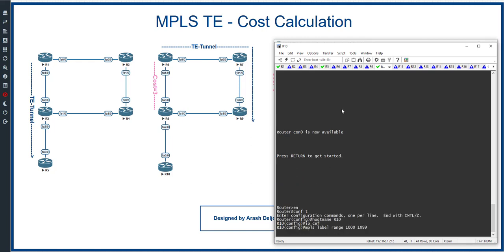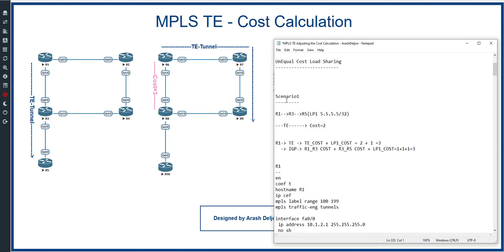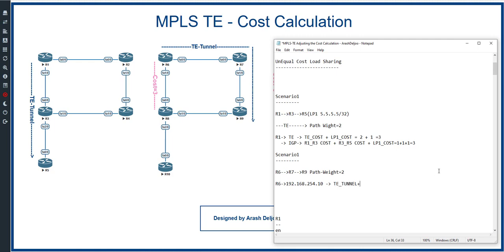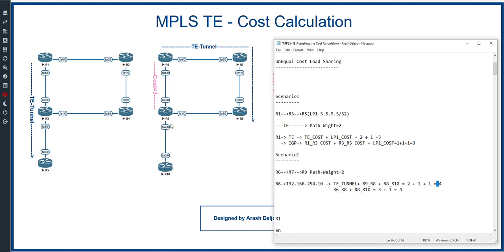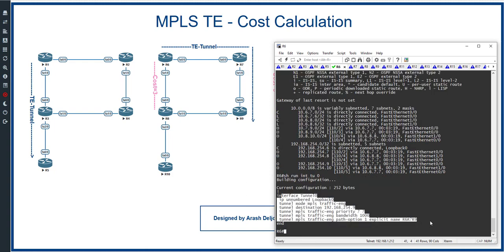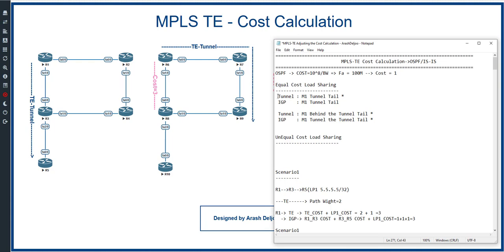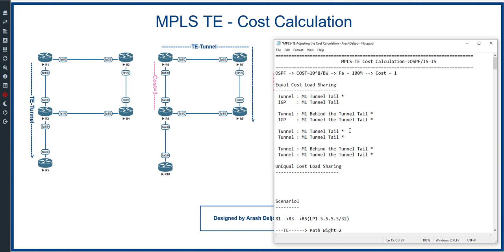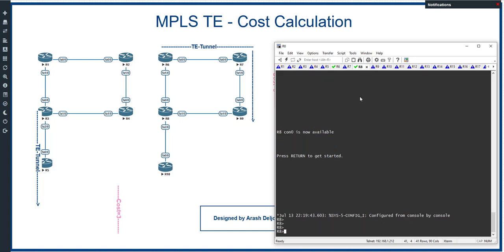21 MPLS TE - Cost Calculation by ArashDeljoo - Part4/8